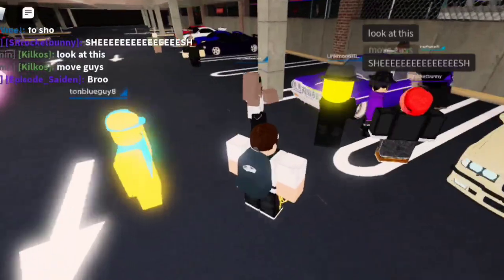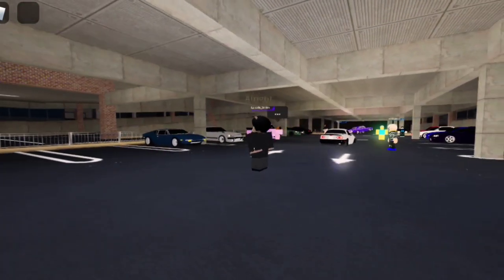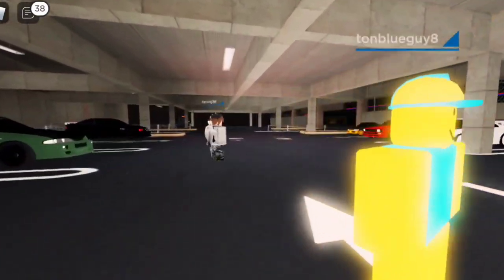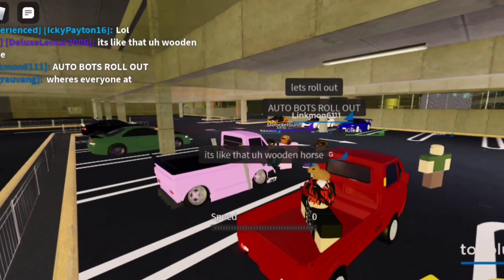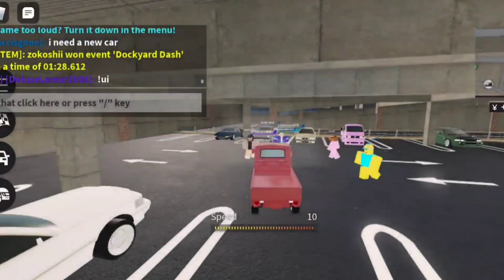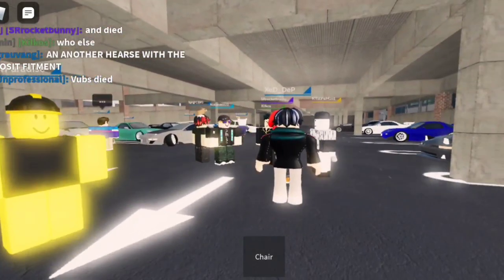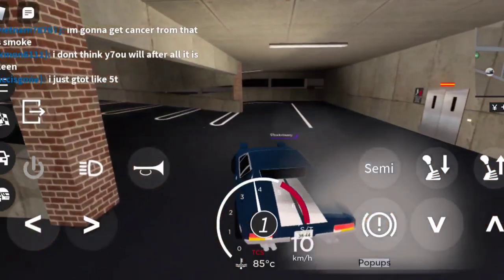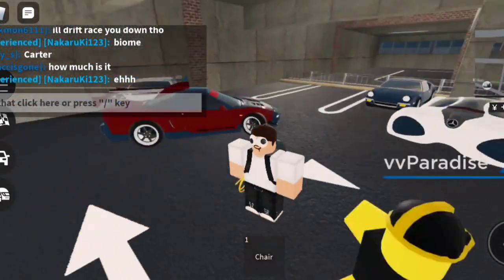PARKING GARAGE CAR MEET! (PART 1) | Roblox Midnight Racing: Tokyo!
Very big car meet in a parking garage structure.